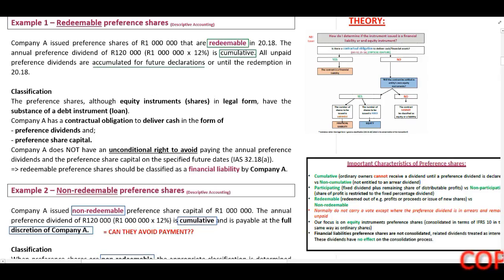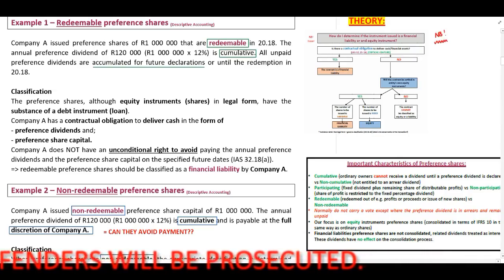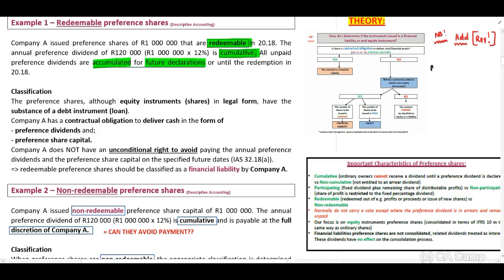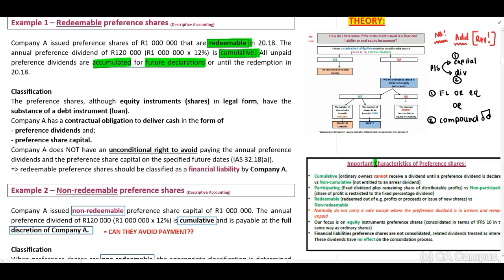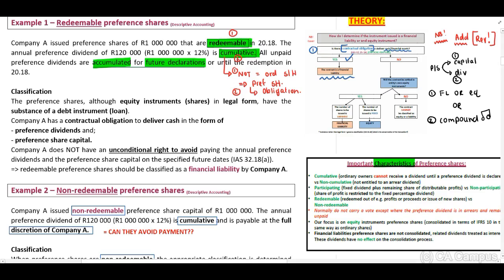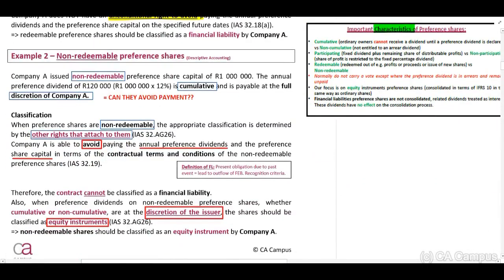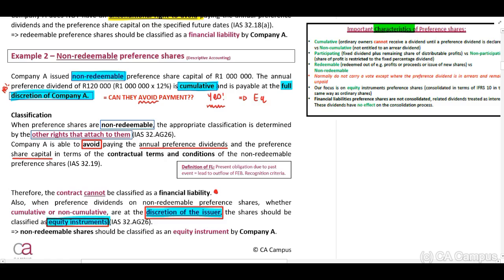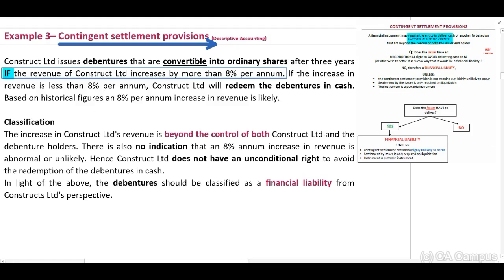FI - Example 1 - 3 (9 Min)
Bianca Nel CA(SA) explains classification, measurement, and disclosure of financial instruments under IAS 32, IFRS 7, and IFRS 9.
In these examples we test the principles of Financial Instruments.
Download detailed notes and templates to follow along with the lessons.